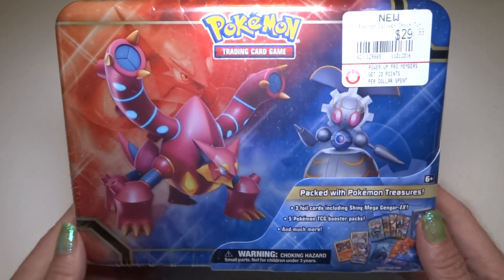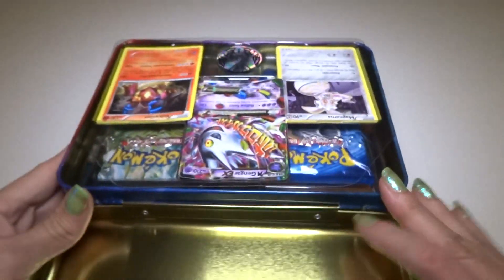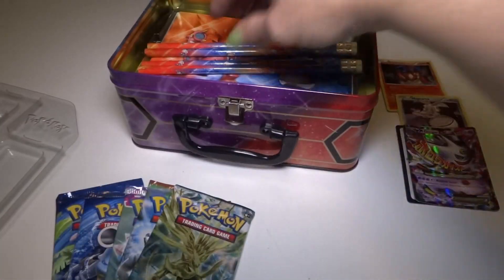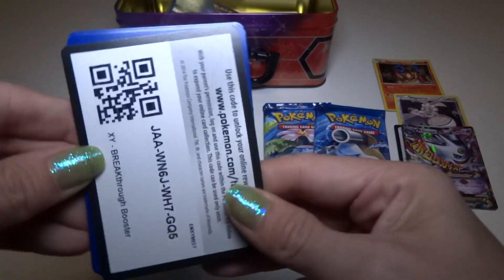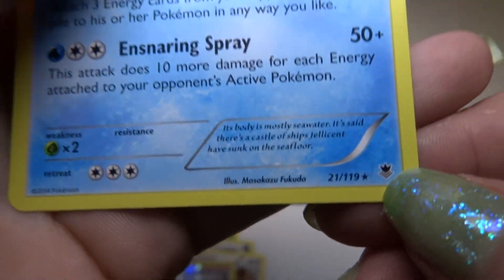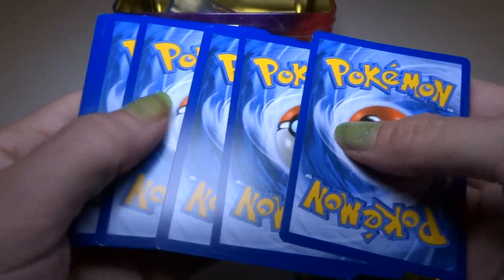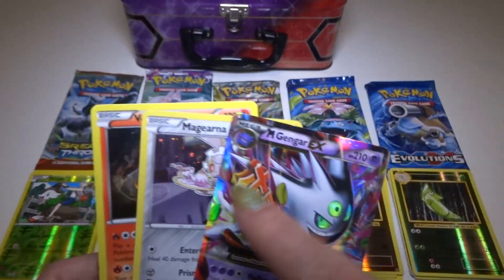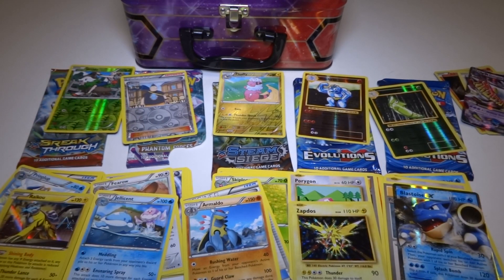Opening Pokemon TCG Collector's Chest Volcanion, Magearna & Mega Gengar EX Tin promos, packs + more!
This Pokémon tin is called the "Collector's Chest Volcanion, Magearna & Shiny Mega Gengar-EX Tin" and features shining Volcanion and Magearna on the box. It includes 3 holographic "black star" promo cards (Shiny M Gengar EX and the 2 pokémon on the box) and 5 packs of TCG cards.  Also you get pencils, a pad of paper, stickers, a plastic coin (I got mega Gengar), and a mini card album/binder. And online TCG code(s).

the 5 pack series I got were:
(1) XY Steam Siege,
(1) XY Break Through,
(1) XY Phantom Forces,
(2) XY Evolutions

unboxing opening and review of pokemon cards in metal lunchbox with shiny promotional card (three) holographic legendary legendaries  or mega M shiny holos, holofoil pulls, holo rare rares. Sticker is fun for all ages and adult collectors, this is great and fun collection to collect for kids or adults.  some free tcgo codes included and features pokemon artwork on the box. pokemon from base set like starter evolutions and legendary birds, gen 1 and generation 2 cats dogs kanto and johto